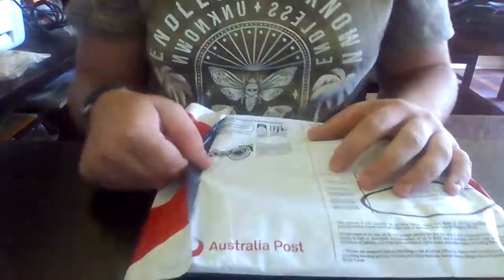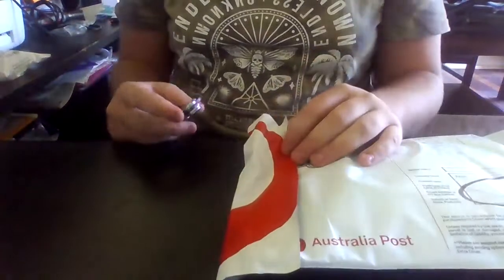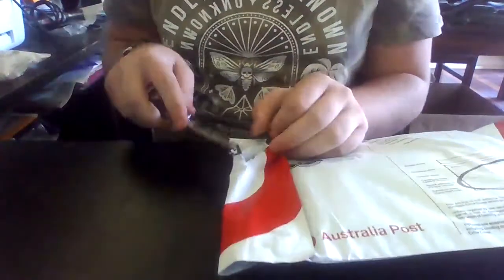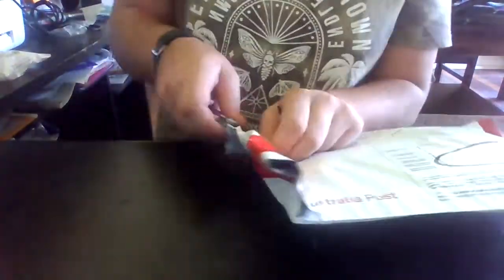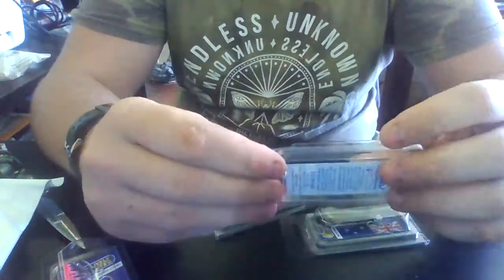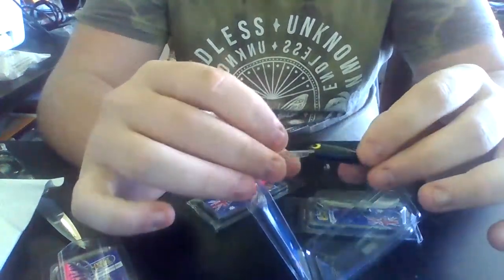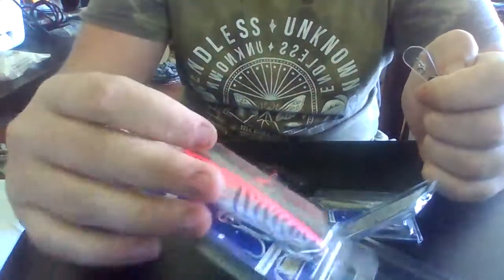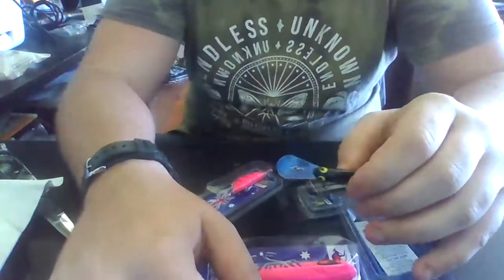unboxing lively lures part 1